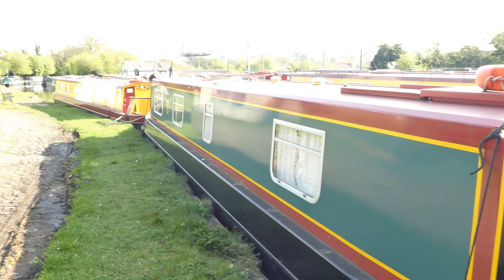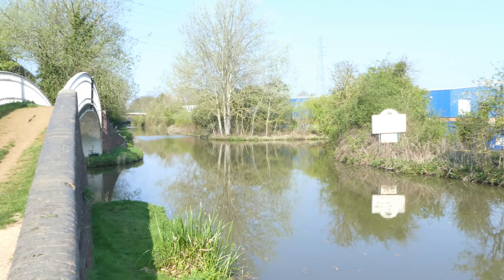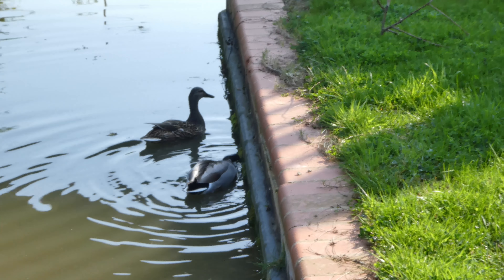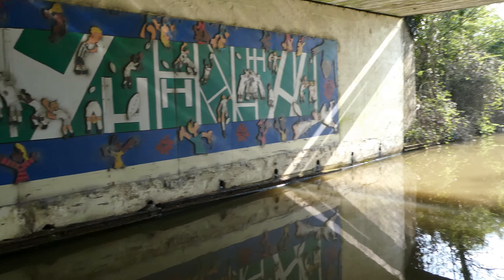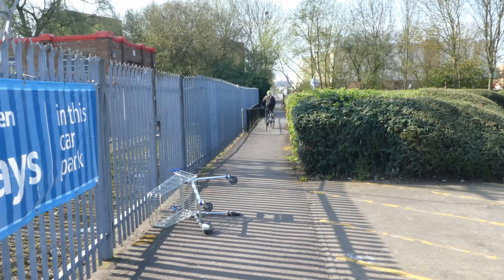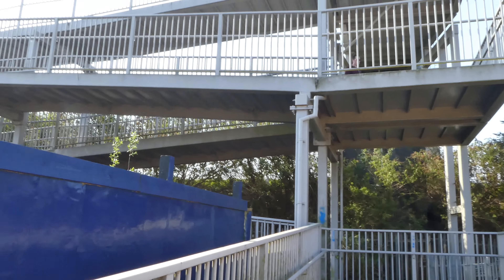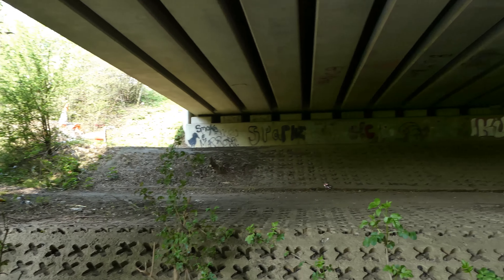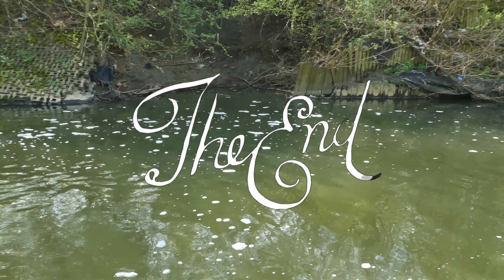4K RUGBY. OXFORD CANAL. THE BLACK PATH. GRAFFITI. TROLLEYS & LITTER TONS OF IT!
Shot in 4K. RUGBY. THE OXFORD CANAL. THE BLACK PATH. RAILWAY AND OTHER FOOT BRIDGES. PLENTY GRAFFITI. WALL TO WALL TESCO TROLLEYS & LITTER. LOTS OF LITTER. IN FACT MANY TONS OF IT. SHAME ON ALL WHO ARE RESPONSIBLE FOR IT AND OTHERS WHO SHOULD BE CLEANING IT UP.
And before someone starts shouting at me, I do know Rugby is a TOWN and not a City.. But I have memory problems which is why I am here at the hozzy. The Black Path was so called because it was originally surfaced with cinders. It also leads to a footbridge built in the early 20th century across the many railway lines.
The Black Path railway footbridge still survives today  and the path is now surfaced with tarmac. The Black Path links to the Cycle path that makes the use of an old railway line that used to lead to a viaduct across the Leicester Road.
Despite various groups cleaning this area up it is a complete mess of litter of all sorts. I can honestly say, on all the walks I do, where I go taking videos, this is THE WORST I have ever seen. OUTSIDE of a landfill site !
People do use the bins but they are full to overflowing plus some. So then people rightly or wrongly chuck it anywhere, and under that fine railway  bridge structure, just looks like a Council landfill site. The same applies all around the River Avon, and it is time Tesco got their act together as well. I counted and filmed around 12 of their trolleys making an obstacle course for anyone using the black path at the side of their store. Also 6 trolleys in the river below a bridge right next to their shop.
When I was there the water was around 12 inches deep, and those trolleys must be worth some money. If Elf and Softey have made up some rubbish about not doning waders and retrieving the trolleys, then a grappling hook and rope from on top of the bridge, should not be beyond some very senior managements brain power surely?
Give me a tenner for each trolley and I will go in with wellingtons on and get them out.
Quite obviously the management at the shop cannot stretch what brain power they posses to sort these problems. If they cannot charge for their trolleys, to force thoughtless people to return them, then at least employ some people with the know how, to retrieve them and tidy your shopping area  up. To be perfectly honest, the area around your store is nothing short of disgusting.
Note: This video was shot using a Panasonic Lumix TZ-80 camera in the 4K format, and then edited in Corel Video Studio 2018. The audio was recorded on a Zoom H2n, including "Back at base" voice overs, and worked on in "Audacity" which is a free to download & free to use program.
The core content contained in the above combined articles, was originally written by several A.N. Others + myself, then combined. It was then all re-formatted, re-edited, with the spelling & grammar corrected, then added to where pertinent, before being updated by me, myself, and I, to suit this subject matter more exclusively.
Thank you to all those involved in this.